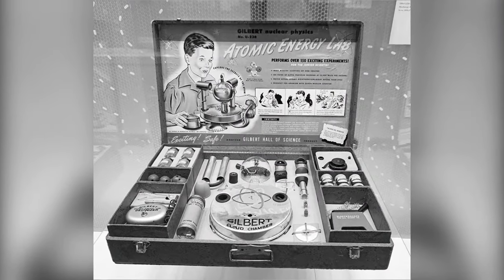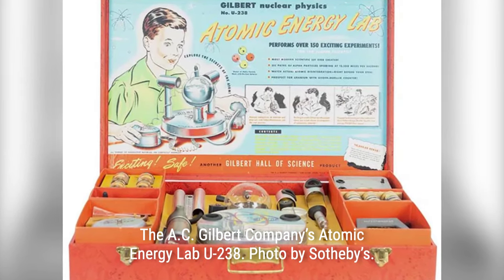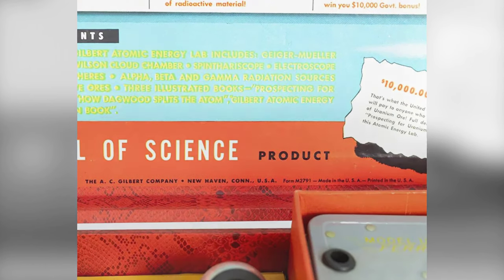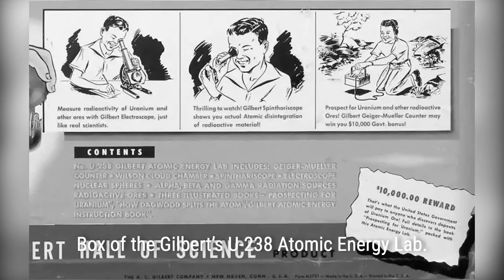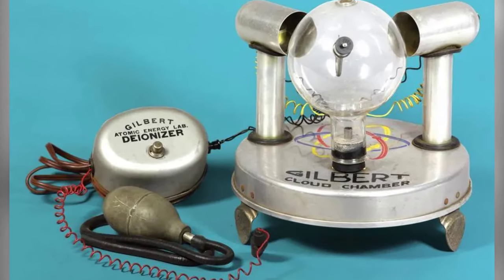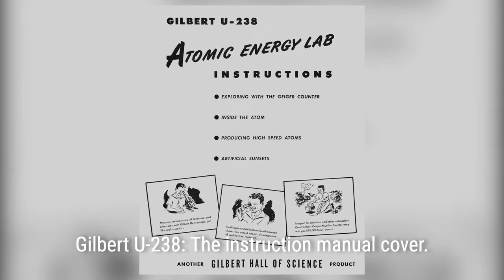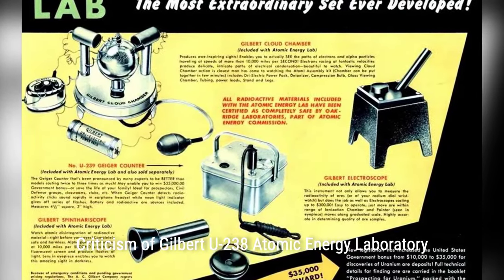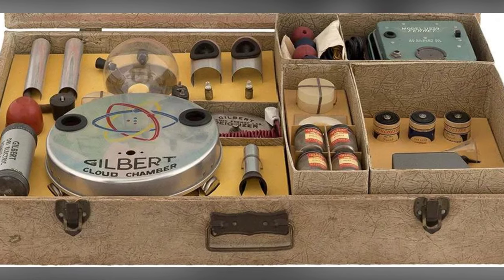The Shocking Atomic Energy Kit for Kids! | Rare History in Photos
Step back in time to the enchanting era of the 1950s, where dreams of rocket ships, outer space, and atomic energy fueled the imaginations of youngsters across America.
Amidst the fervor of the atomic age, a remarkable and audacious creation emerged, capturing the hearts and minds of children with its promise of scientific marvels.